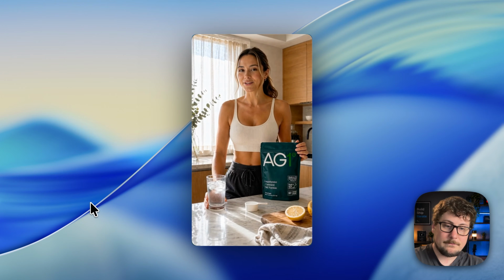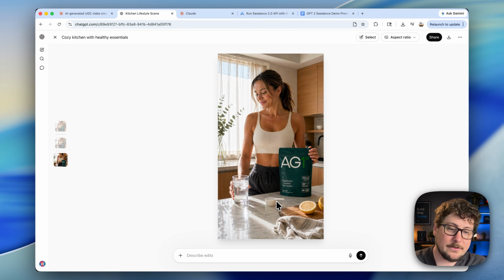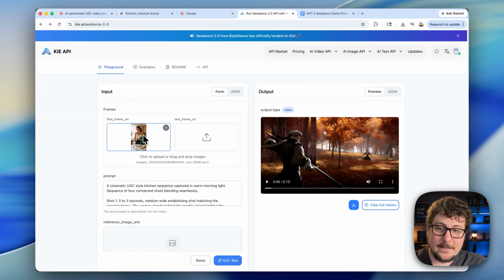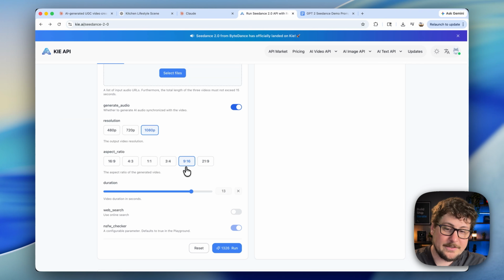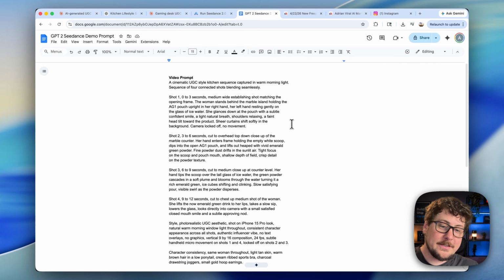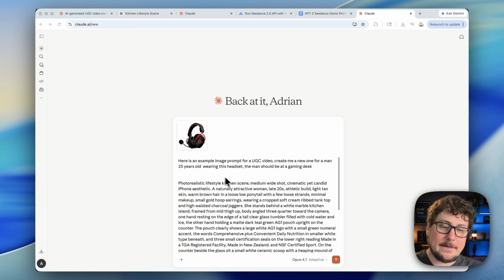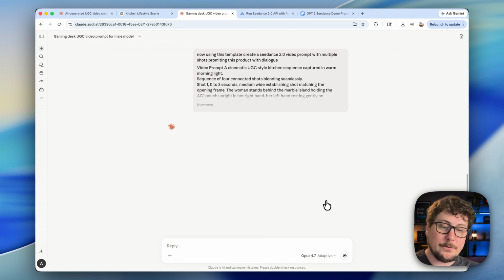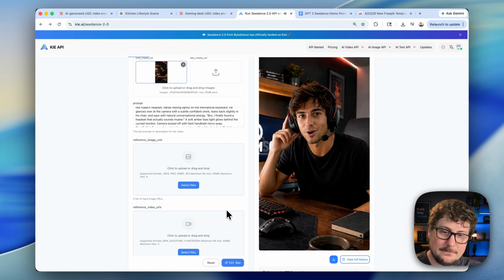Create HQ AI UGC Videos With GPT Image 2.0 + Seedance 2.0 (No Subscriptions)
Join My Private Community (All Courses Included)

This tutorial helps you create high quality AI ugc videos without the need of a subscription. We use OpenAI's new model for amazing realistic human UGC characters and the Seedance 2.0 API to create multishot creatives that can be used anywhere like meta and google ads.

My FreePik Link (Includes GPT 2.0 Image, Nano Banana 2)

Timestamps
00:00 UGC Example 1
00:28 Creating the start frame (GPT 2.0 Image)
01:42 Creating the video (Seedance 2.0)
05:17 Creating a new AI UGC video from example